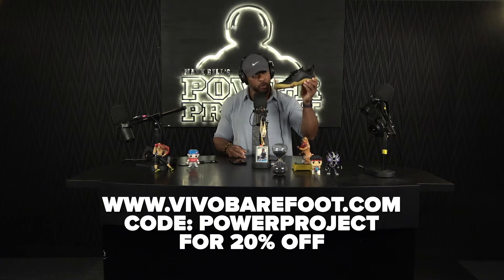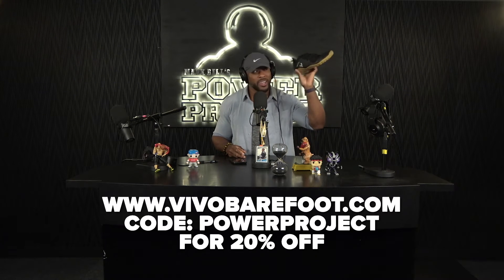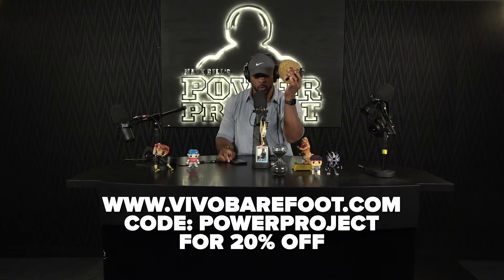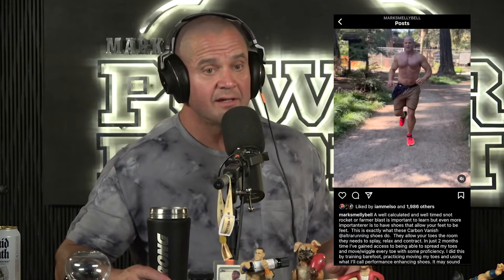How To Choose The Right Shoe For Your Feet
In this clip, Mark Bell, Nsima Inyang, and Andrew Zaragoza talk about how to choose the right shoe for your feet, and when you should, and shouldn't walk around either barefoot, or in barefoot shoes like Vivo Barefoot.